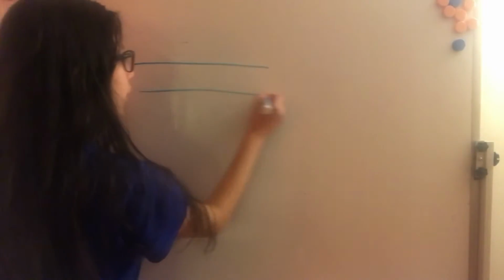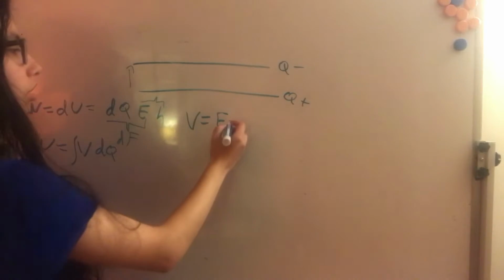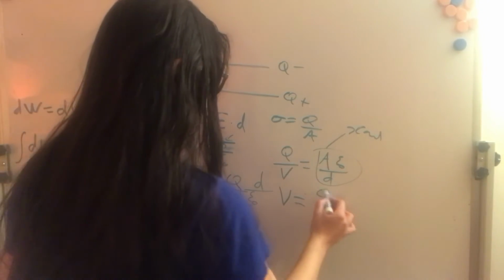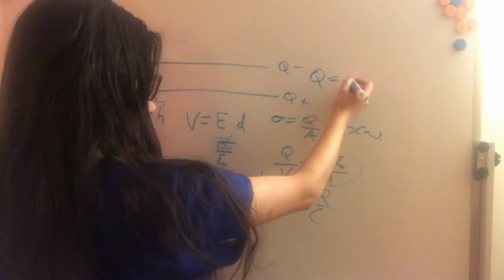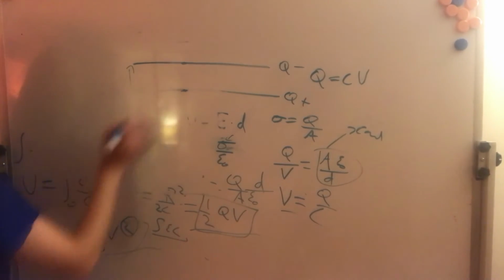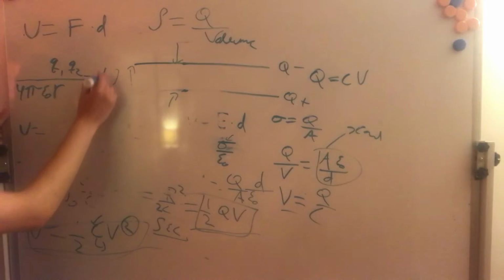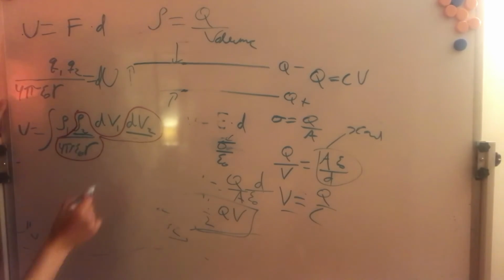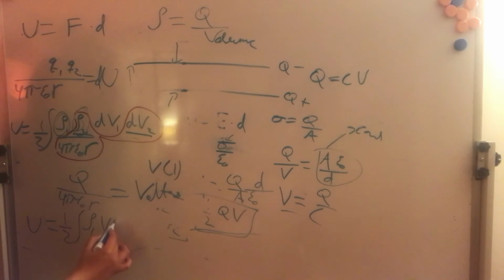Energy stored in a Capacitor.